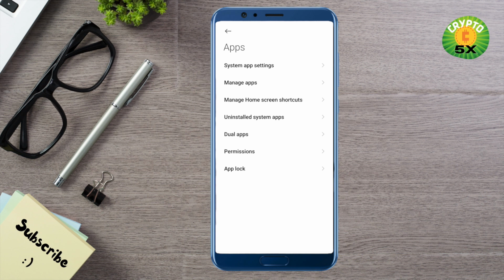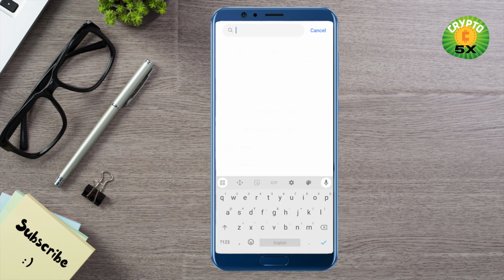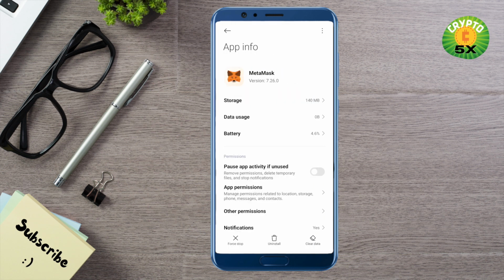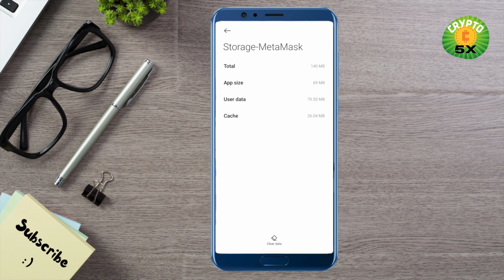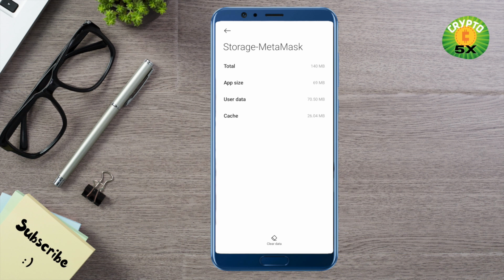How To Fix Metamask Not Opening | Error Fixed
How To Fix Metamask Not Opening
Fix Metamask Not Opening